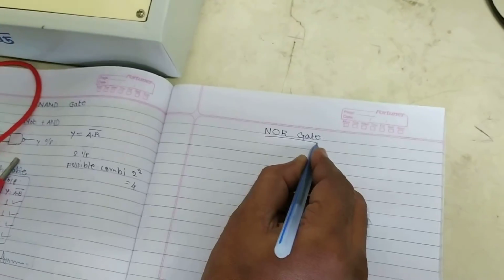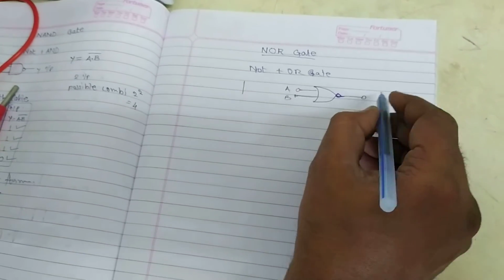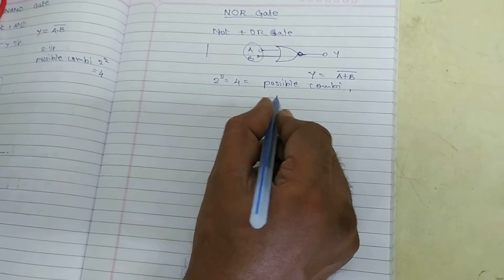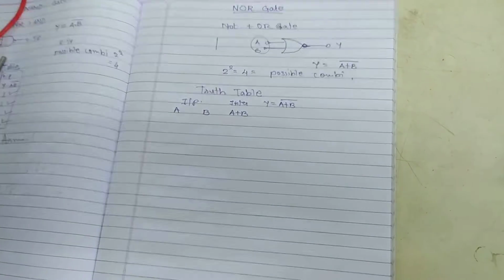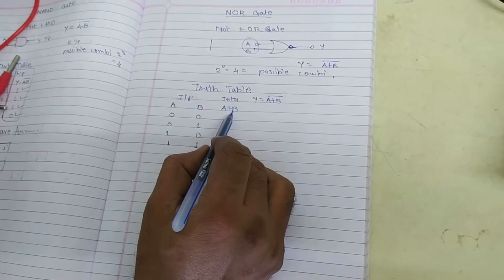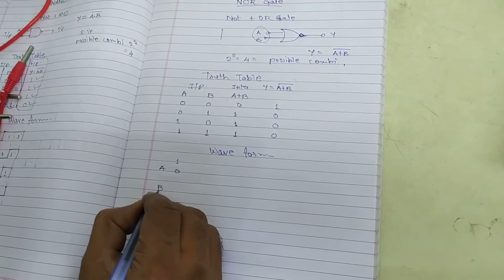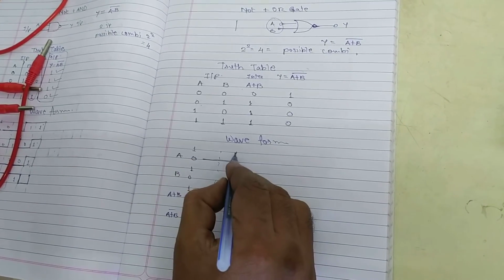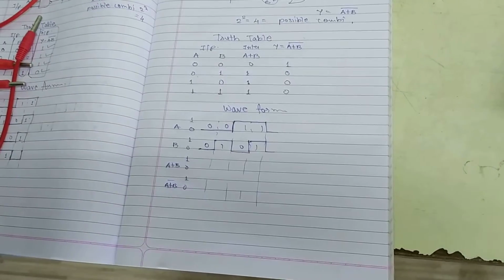VERIFICATION OF TRUTH TABLE OF NOR GATE